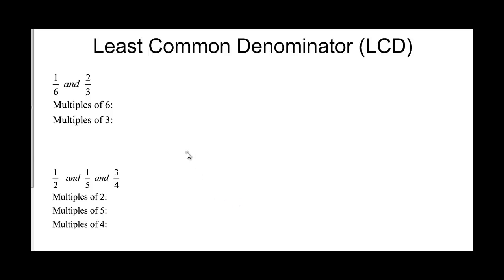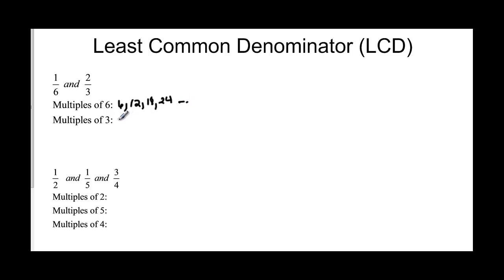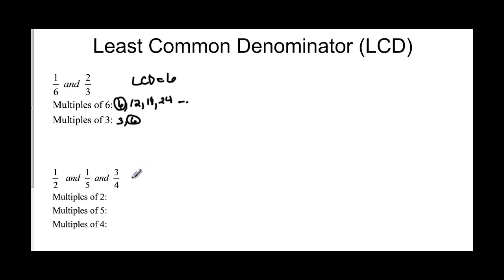097-15 LEAST COMMON DENOMINATOR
Shows how to find a least common denominator